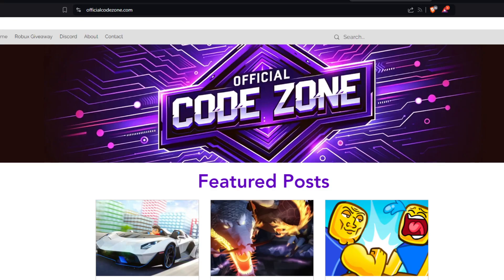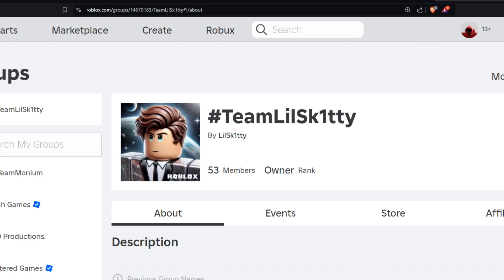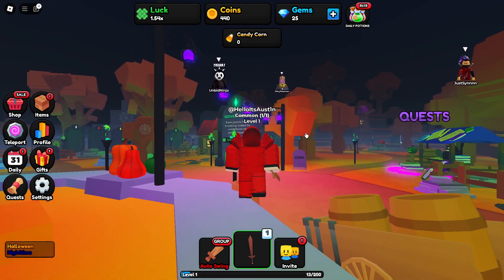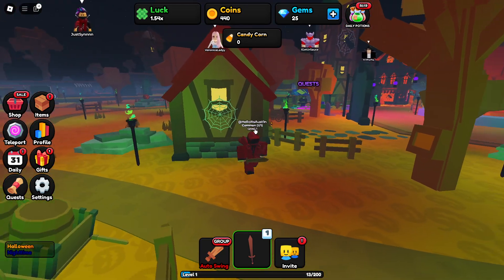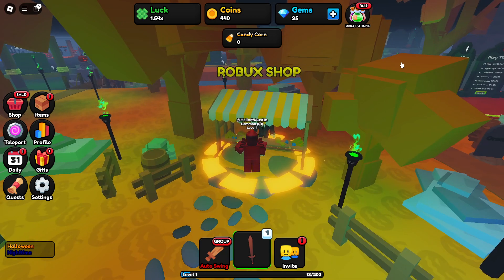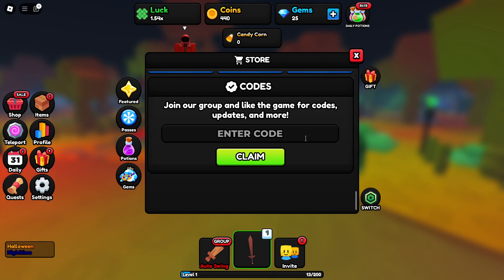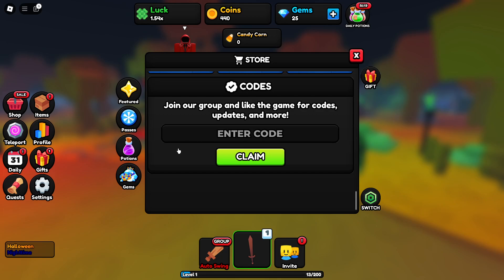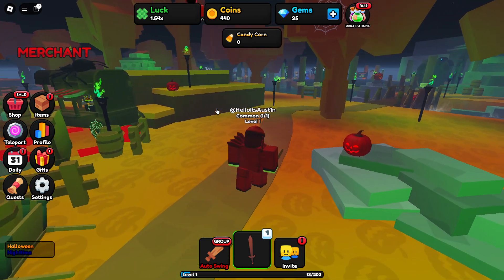NEW HALLOWEEN RNG Odyssey Codes on Roblox!! 2024 HALLOWEEN CODES!!